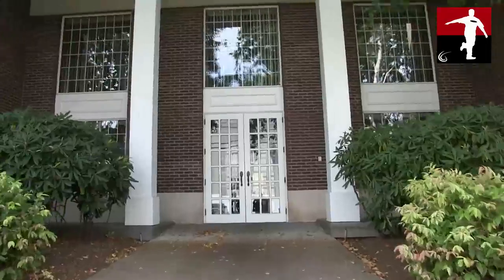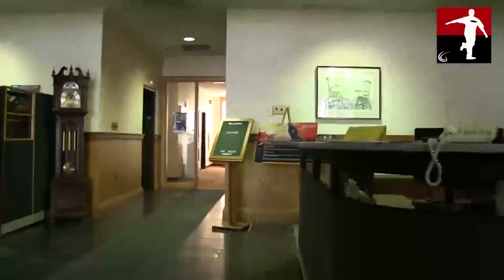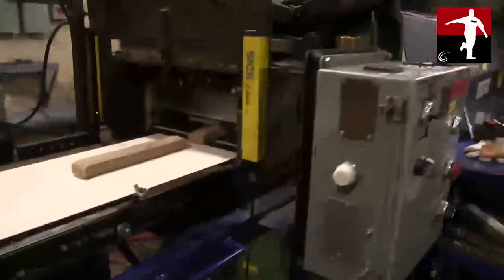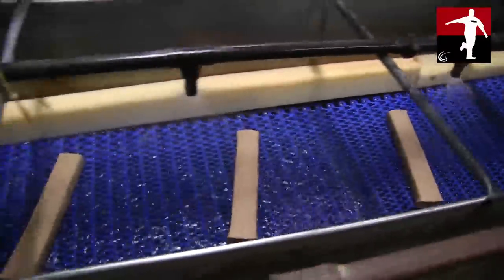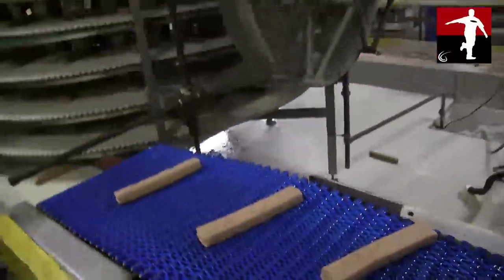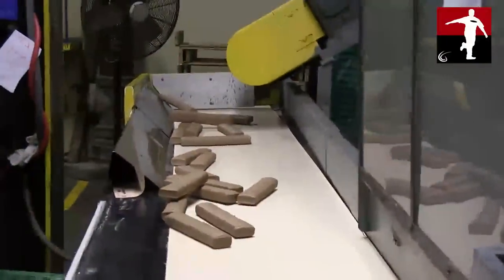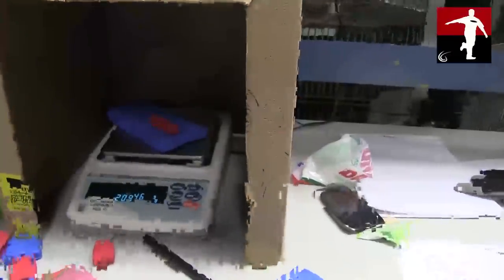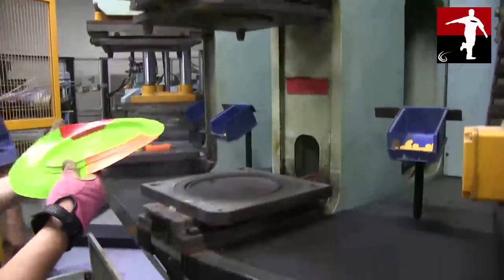The Disc Golf Guy - Vlog #174 - How Vibram Disc Golf Discs Are Made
Shortly after the Vibram Open concluded I was fortunate enough to visit the factory with the man himself, Steve Dodge.

Steve graciously introduced me to a handful of people at the headquarters and then gave me a tour where I filmed each step of the unique disc making process.  Many people know that all other discs are done by injection molding and this process is very different from that.

A huge thank you to Steve and the rest of the amazing people at Vibram for showing me around and letting me document this experience to share it with others.